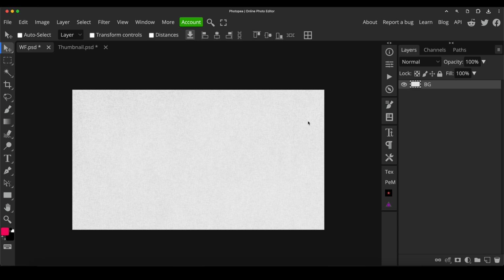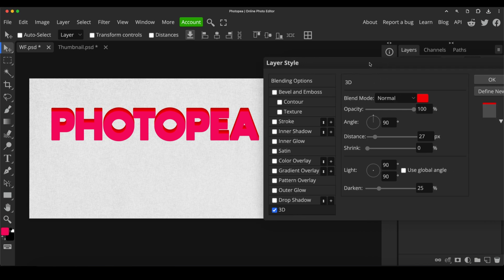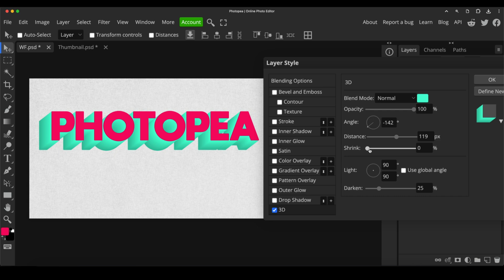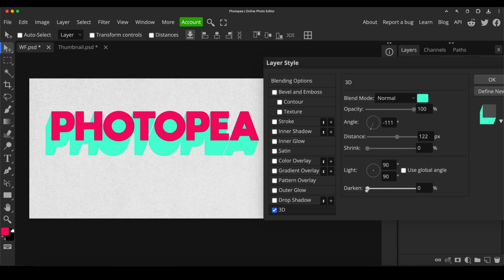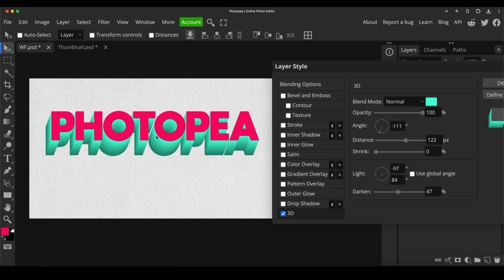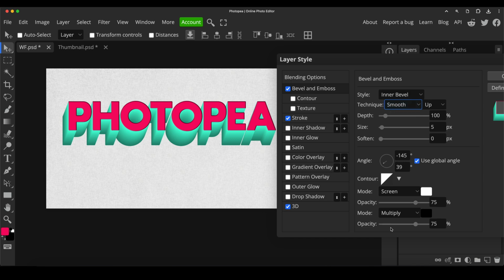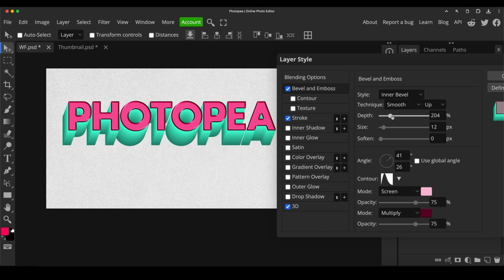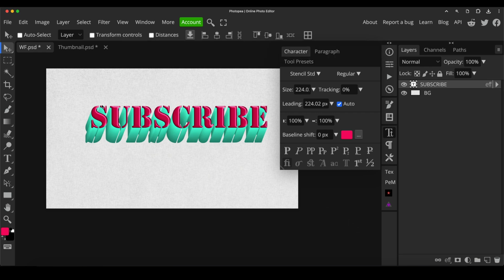How to make 3D Text in Photopea - Simple Method!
In this video, we look at how to make a quick and easy 3d effect in Photopea, using the Layer Styles.